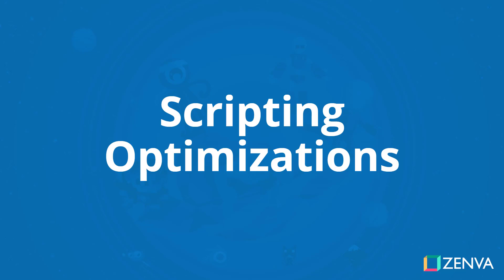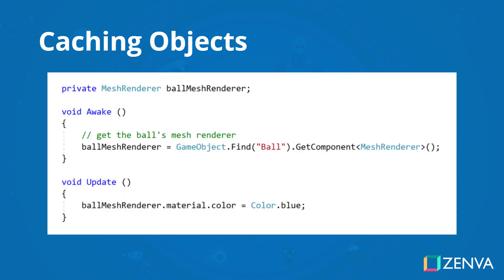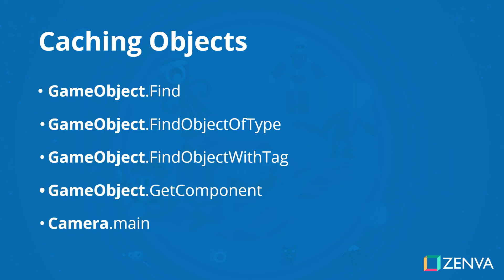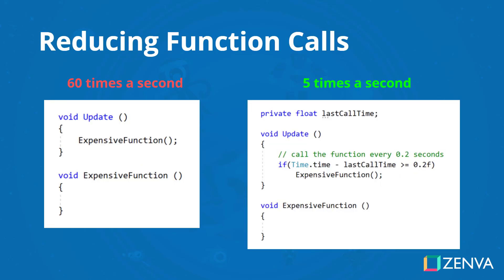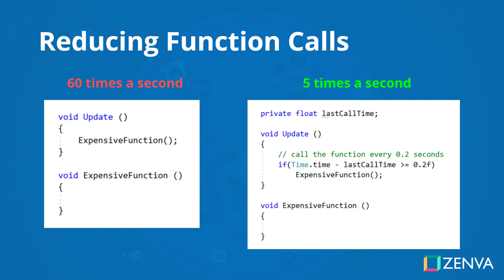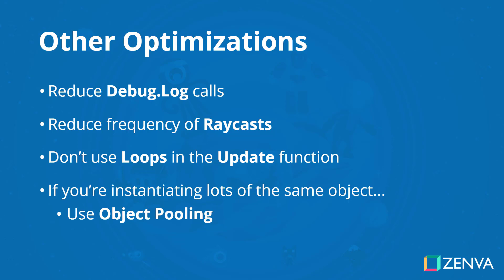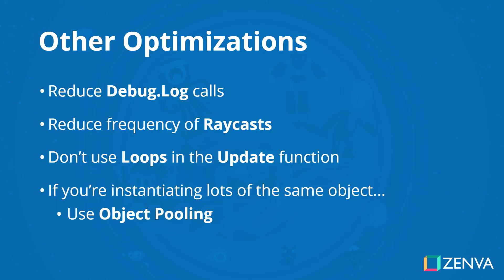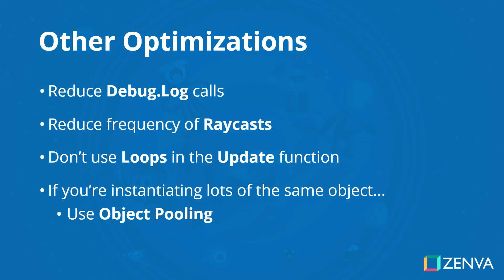Unity Tutorial - TIPS and TRICKS for Optimising Scripts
TRANSCRIPT

Hey, everyone. In this lesson we are gonna go over a couple different scripting opimizations that you can implement in your projects in order to increase performance. As with mobile games, especially, performance is something you always need to keep in mind. So, the first thing we're gonna look at is caching objects. Now, whenever you wanna access and object inside of Unity, you might think that, oh, the GameObject.Find function, I can just easily find objects that way or get a component. Here in this example, I'm finding the object, Ball, and accessing the MeshRenderer component to change the color to blue every single frame. Now, this is a very expensive line of code and when I say expensive, I mean that it is using a lot of processing power and it takes quite a long time to run in terms of a function. And what we can do with this is actually cache of the MeshRenderer component of the ball instead of having to find the ball every frame and find the MeshRenderer component every frame. So, instead, what we can do is cache it. We can create a private variable for that Ball MeshRenderer and in the Awake function, that is where we will call the GameObject.Find function to find the ball object and get the MeshRenderer component. What this will do is greatly reduce the amount of time it takes to run the Update function as we are only calling the GameObject.Find and GetCompnoent for the ball once in the whole game, whereas before, we were calling it probably around 60 times a second if you're at 60fps on a mobile. This is just a lot easier and this is really what you should be doing if you do have these sort of large and expensive functions being called quite regularly. Here is also a list of all the other sort of functions that you should really cache if you're calling them every frame or if you're calling them quite often. Your GameObject.Find and then you'll see we got GameObject.FindObjectOfType. Now, this is probably one of the most expensive ones as what this is doing is, like GameObject.Find, GameObject.Find is looking through the scene for a specific object with a specific name. Well, what GameObject.FindObjectOfType is doing is doing the exact same thing as Find but for each of those objects, it is actually pretty much calling the GetComponent function so it's looking through every object and every component for a specific one and that is actually quite a performance hitting function that you should only really be calling once for an object when it's been initialized. Then, there is FindObjectWithTag which looks through all the objects for a specific tag. This is actually what the camera does, the Camera.main. Whenever you call Camera.main, this is, behind the scenes, what it is calling. So, when you think of that, it's really something that you shouldn't really be calling every frame as well. Same with GetComponent, and of course, Camera.main. Something else you should also keep in mind when creating functions inside of Unity is reducing the amount of time you need to call them. Sometimes you'll have a really expensive function like something to do with path finding or calculating something quite large.